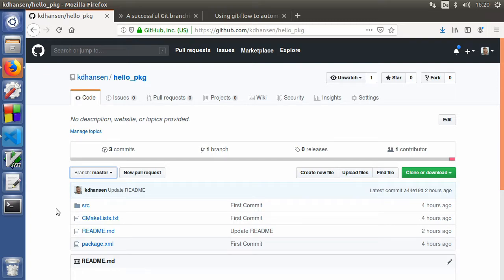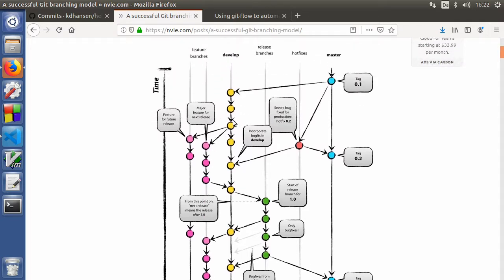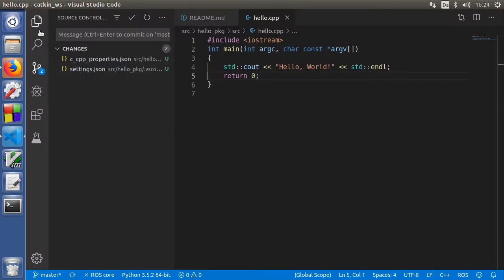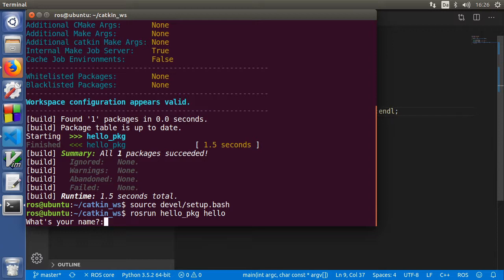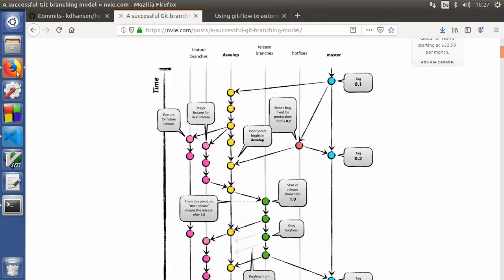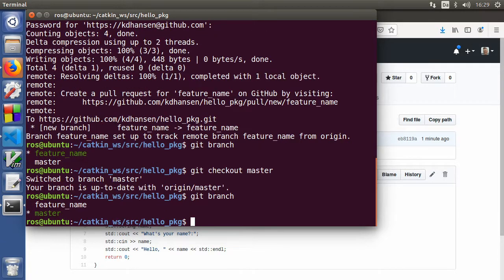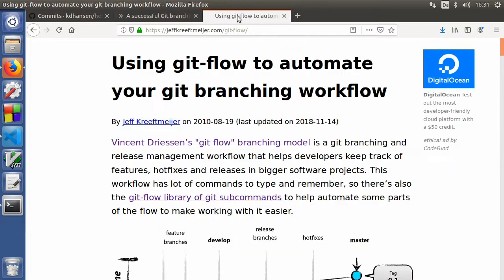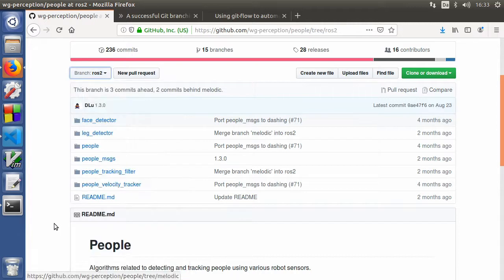Overview of git branching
An overview of what branching is, an example of how to do it and a couple of references to other people using it.